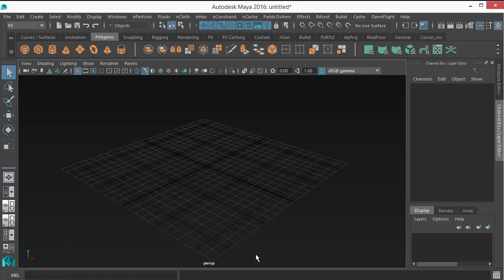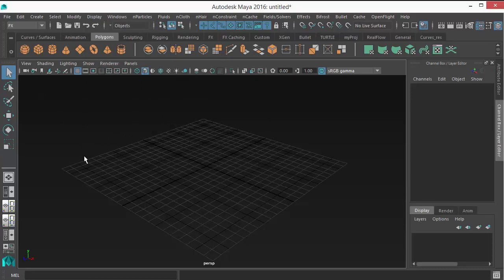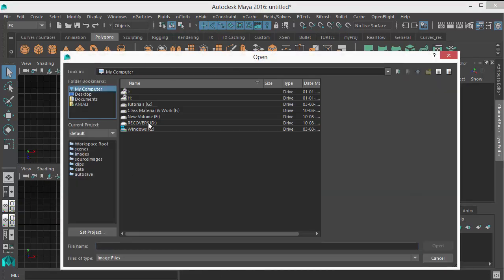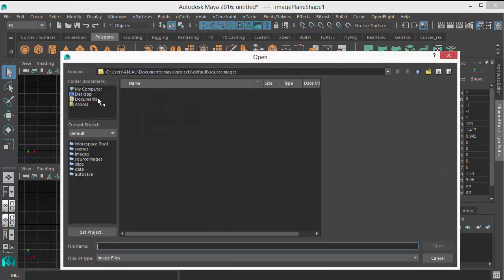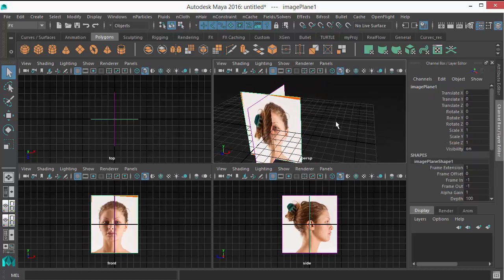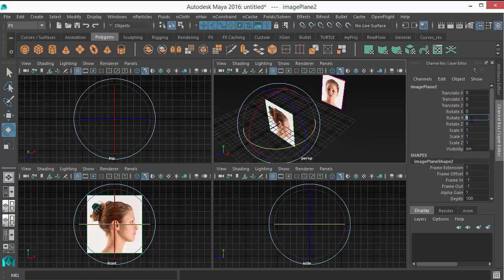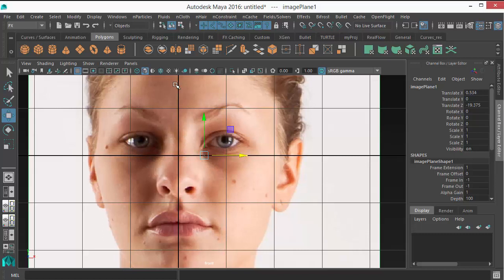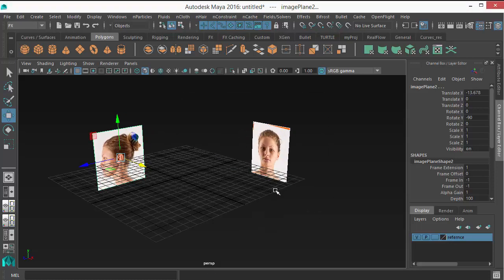03 Importing reference Image